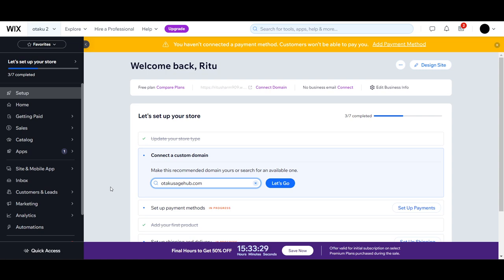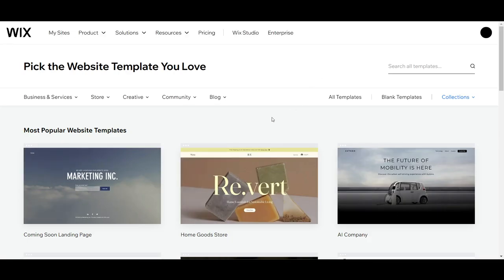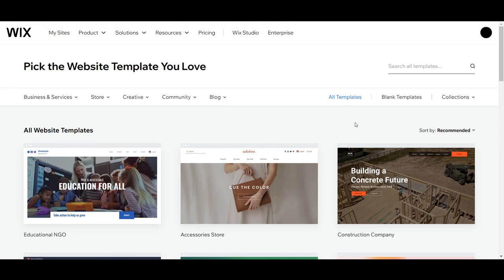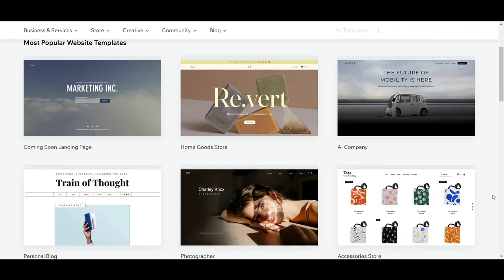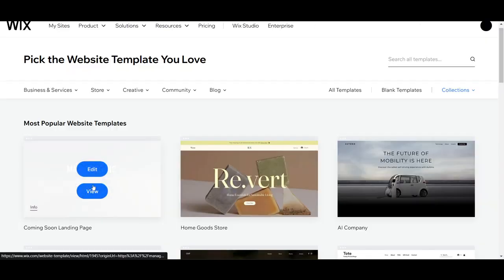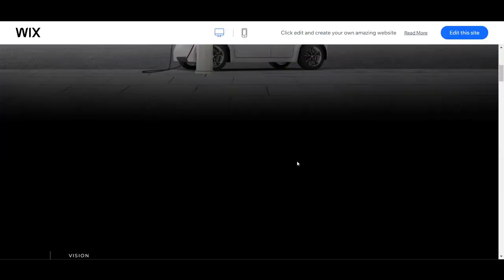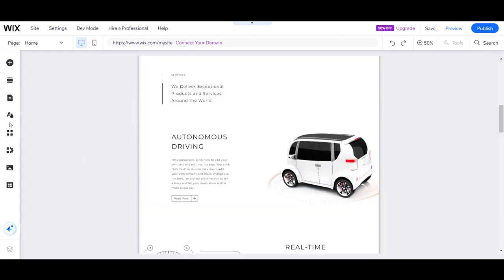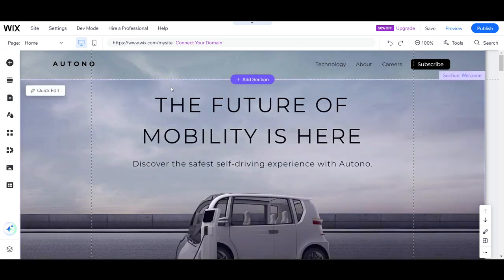Change Wix Template the RIGHT Way – Full Tutorial for Beginners & Pros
🌐 Ready to give your Wix website a brand-new look? In this comprehensive tutorial, we walk you through exactly how to change your Wix template — step by step, without the confusion!

✅ Whether you're redesigning your business site, refreshing your portfolio, or simply upgrading your online presence, switching your Wix template is a powerful move — and we'll show you how to do it like a pro.

🔍 WHAT YOU'LL LEARN IN THIS VIDEO:
🔹 Why Wix doesn't allow direct template swaps (and what that really means for you)
🔹 The official Wix method to start fresh with a new template
🔹 How to back up and migrate your existing content safely
🔹 Pro tips to preserve your SEO rankings during the transition
🔹 How to choose the best Wix template for your niche in 2024

💡 PRO TIP: Before making any changes, always duplicate your site in Wix to create a safe backup. We cover this in detail at the 4:00 mark!

🎯 This tutorial is perfect for small business owners, freelancers, bloggers, and anyone using Wix who wants a more modern, professional website design without starting completely from scratch.

🚀 Wix offers 900+ designer-made templates — and with the right strategy, switching templates can dramatically improve your user experience, conversion rates, and brand image.

⏱️ Chapters are listed below so you can jump to the section most relevant to you!

💬 Have questions about changing your Wix template? Drop them in the COMMENTS below — we respond to every question! 👇

Terms apply.